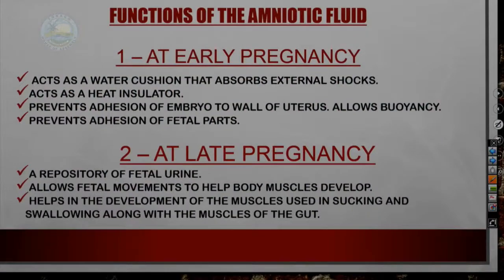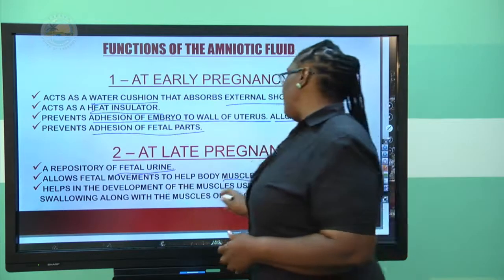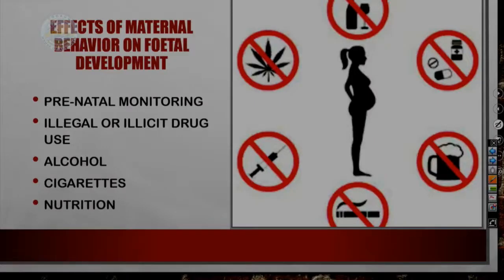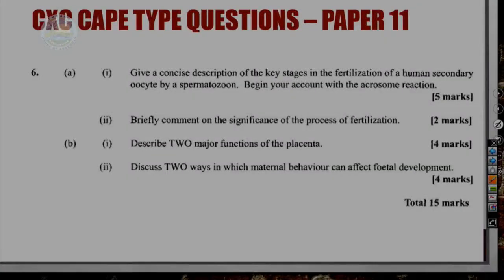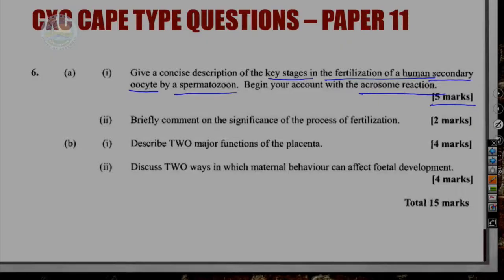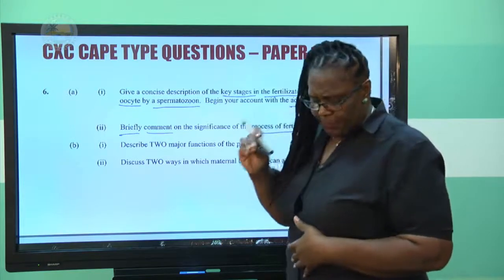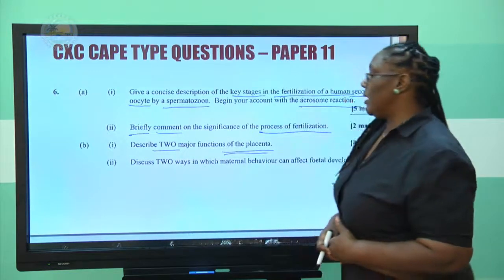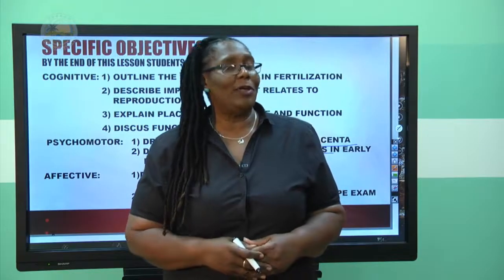SS CAPE Biology- Sexual Reproduction in Humans Part 2 Of 2 (Jamilla Bacchus)